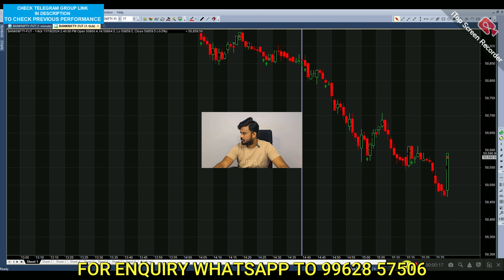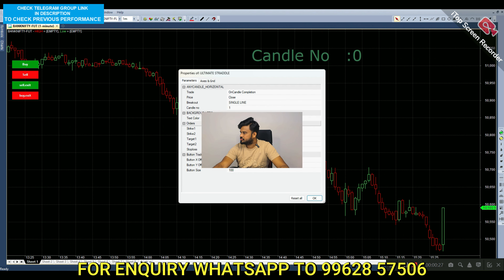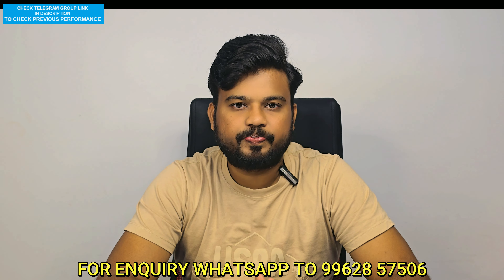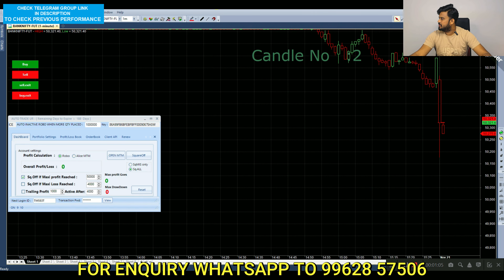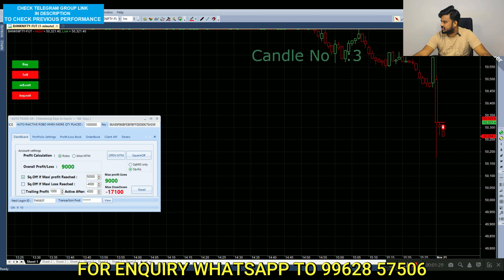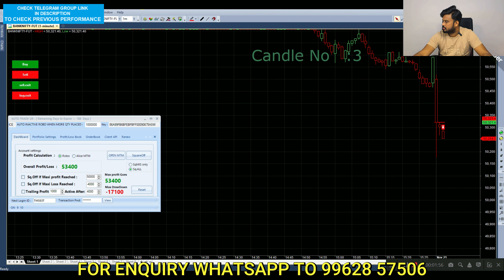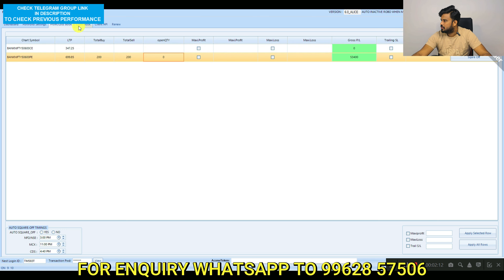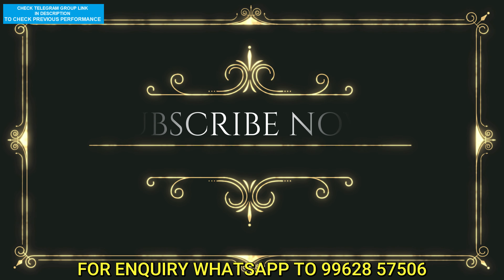ORB Algo Trading in Bank Nifty Options | Rs 53,000 Profit Live Trade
JOIN OUR TELEGRAM GROUP TO GET DAILY UPDATES AND TO CHECK PERFORMANCE